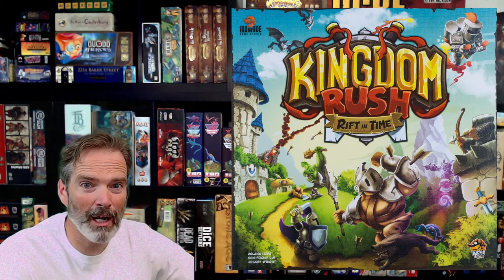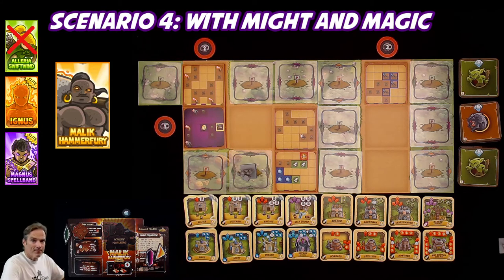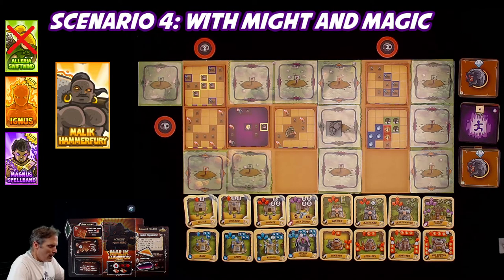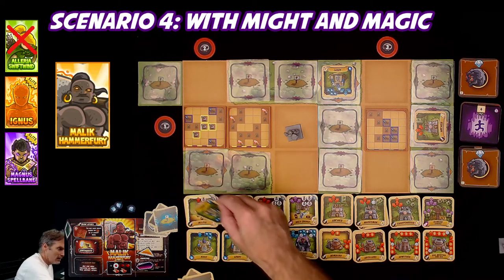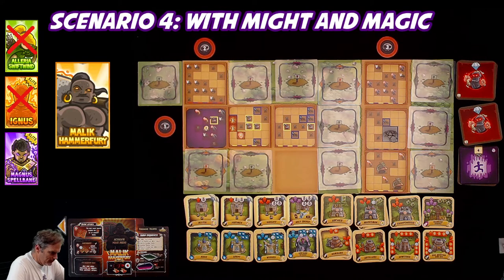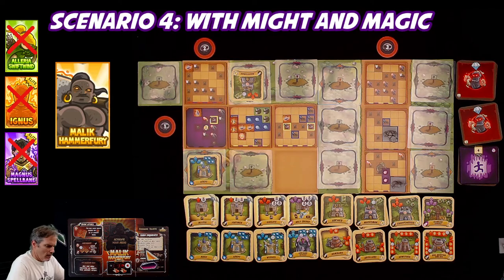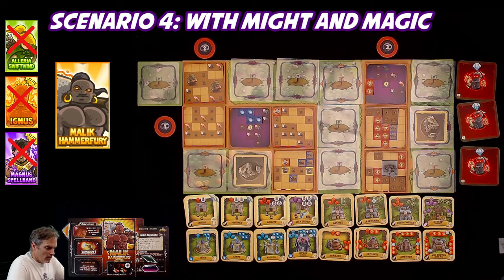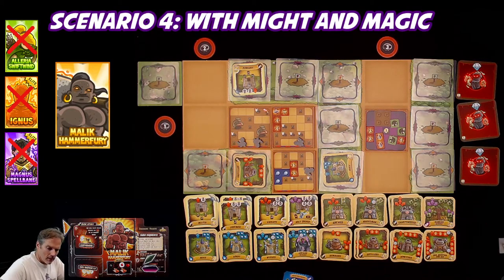Let's play Kingdom Rush Rift in Time Scenario 4 With Might and Magic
It's time to play Kingdom Rush Rift in Time Scenario 4 Solo Mode : With Might and Magic. Now that we get to cast a few spells . . what could possibly go wrong! Good ole' Malik surely won't let me down now? Right/!??!?

Kingdom Rush Rift in time is a Tower Defense Simulator Board game by Lucky Duck Games based on the popular app video game.  Take a hero, plunge it into dangerous territory as you try to not let ONE SINGLE ENEMY Pass thru the gates. .good luck. This has been one of my favorite solo tabletop board games 2021.

0:00 Start Time
0:23 Story Time
3:18 Round 1 Start
8:55 Round 2 Start
19:24 Round 3 Start
28:20 Round 4 Start
37:53 Round 5 Start
51:06 Round 6 Start
1:02:00 I forget to spawn new horde trays :o